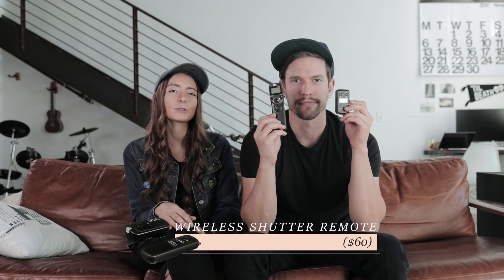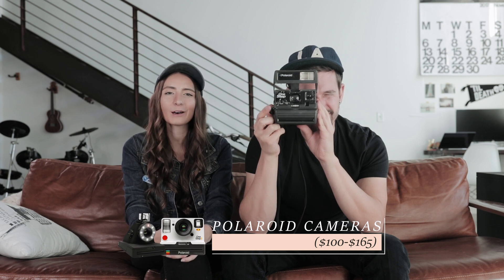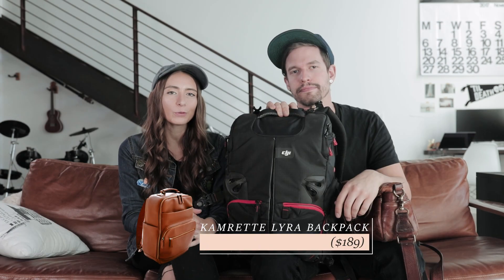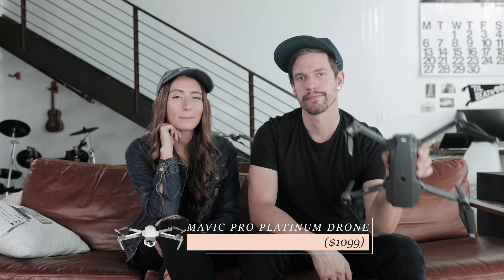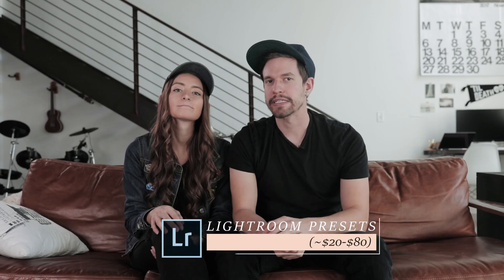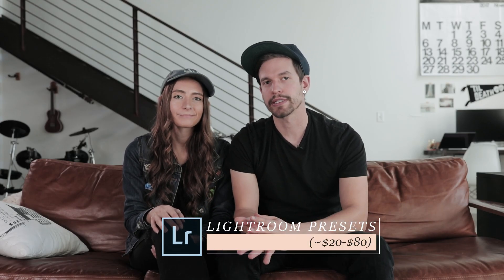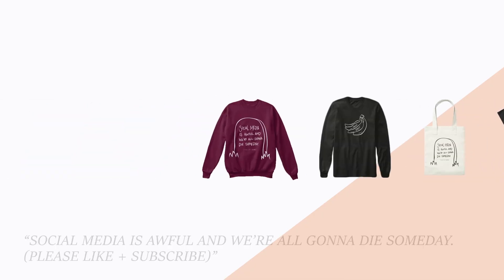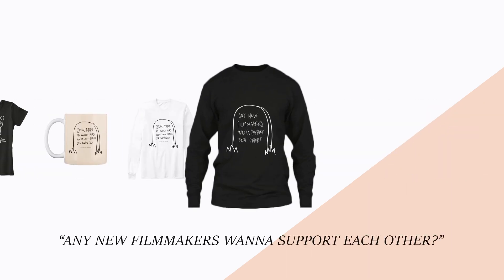What PHOTOGRAPHERS Need (GIFT GUIDE)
Where we get our music:

Our favorite gear:
Our Widest Lens: h
Our Go-To Tight Lens